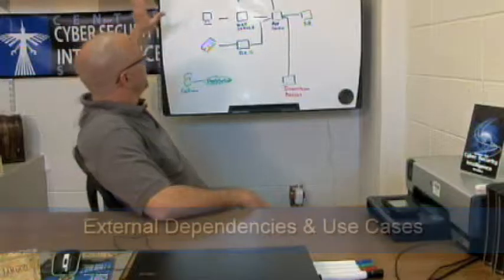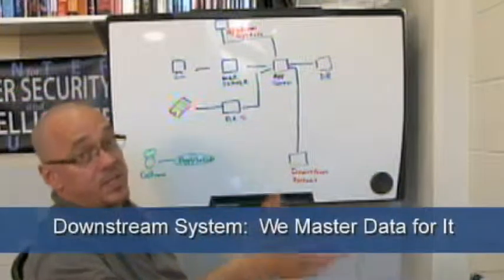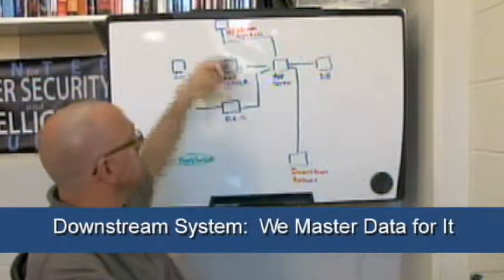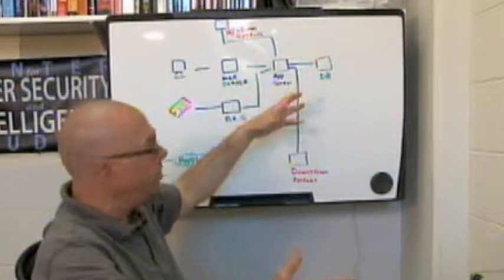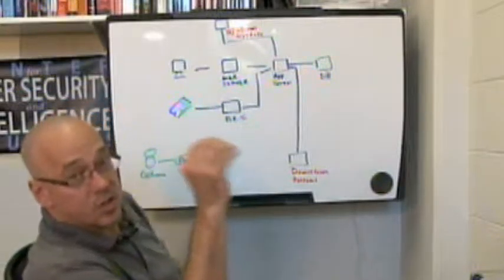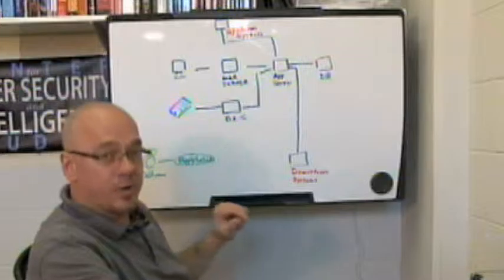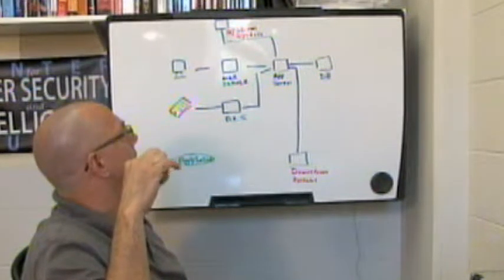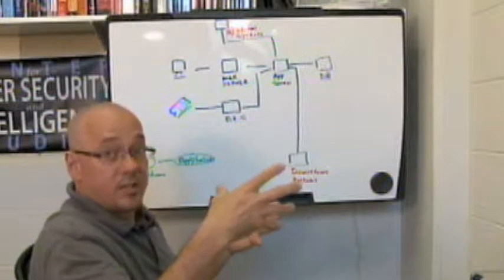Threat Modeling Part 4 Identifying Business Objectives, Roles, Data and Components